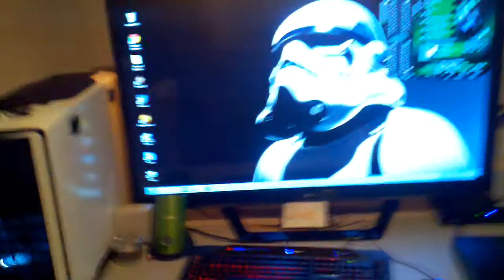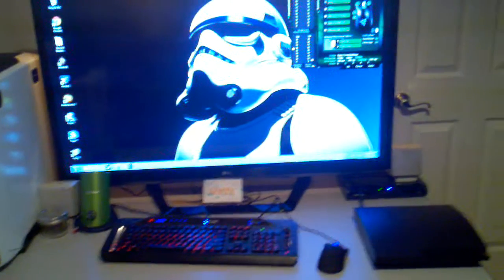My gaming setup 2013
Hey guys as promised this is my gaming setup finally finished, updated and calibrated. I know that this isnt the best gaming setup out there but is is a massive stepup coming from my old rig (q660 cpu, 8800gt, 8gb of ram) hope you guys enjoy it i know i am :-)